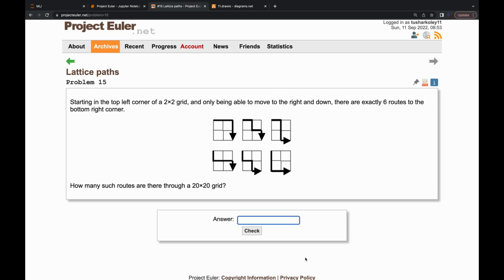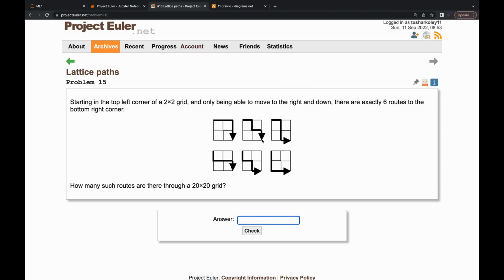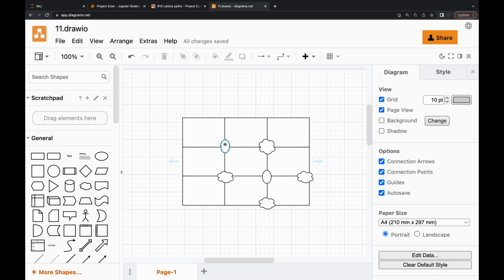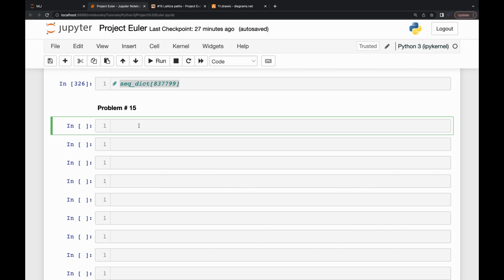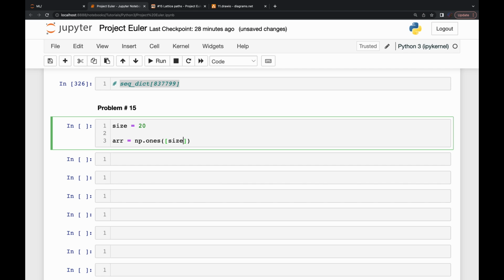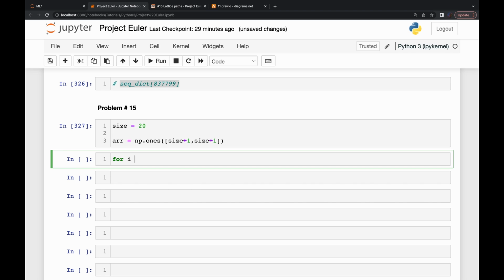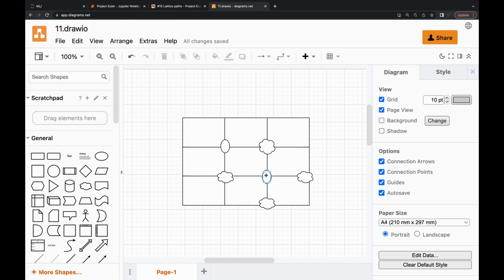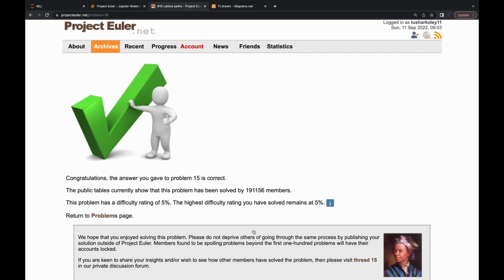Project euler 15 Lattice paths